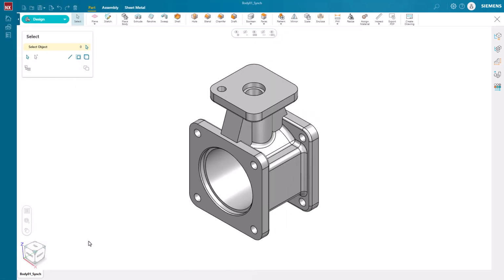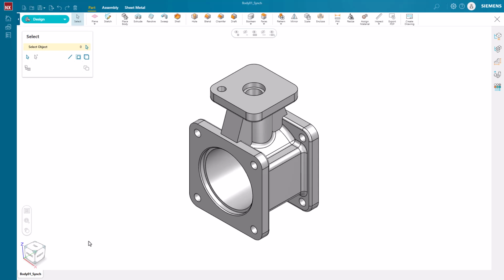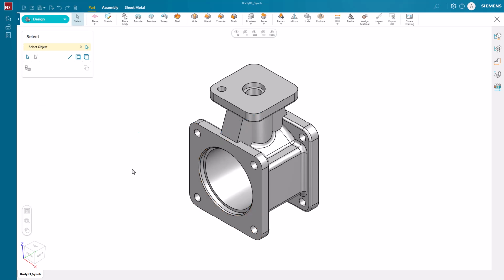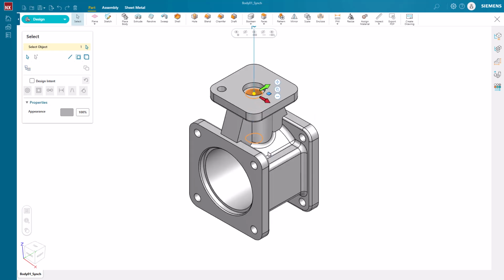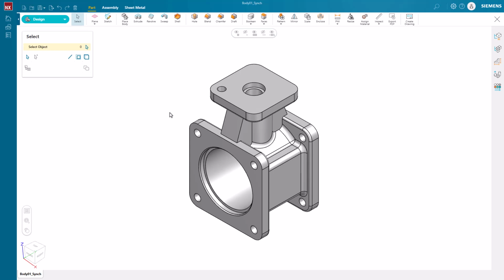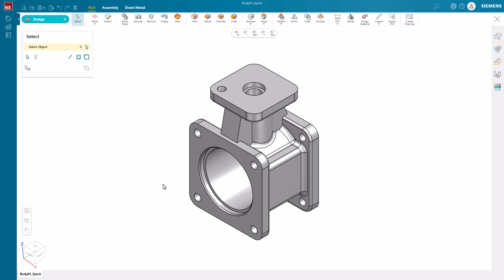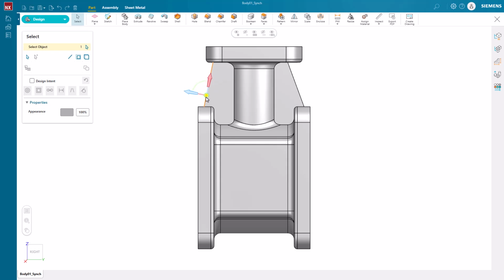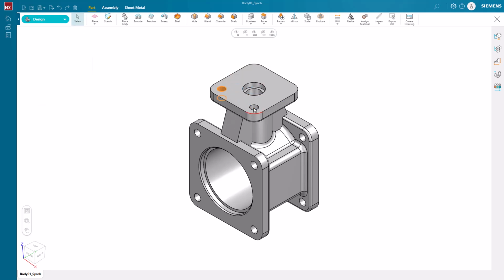How-To: Smart Triad (NX X)